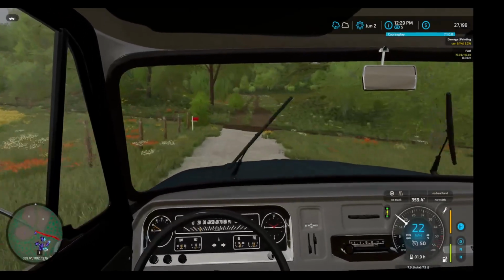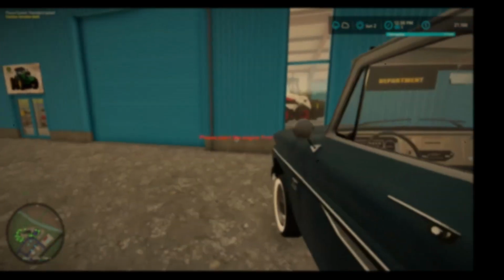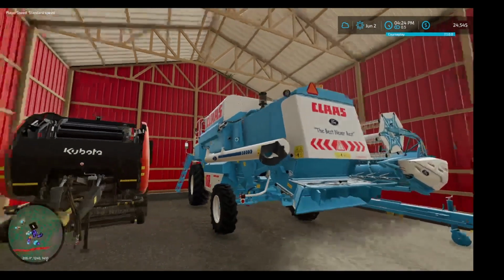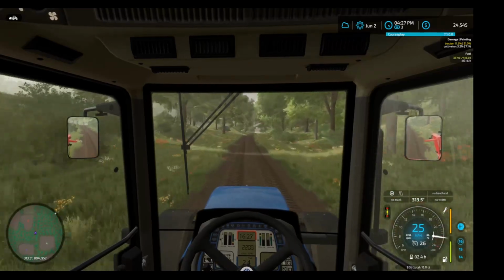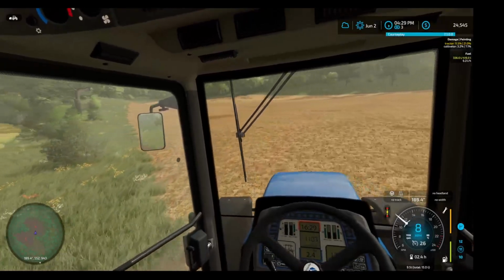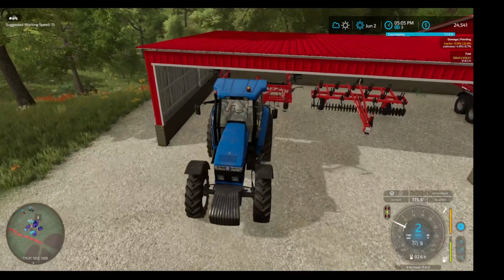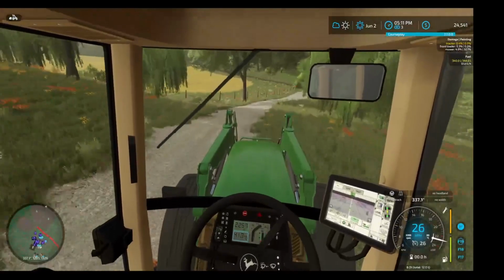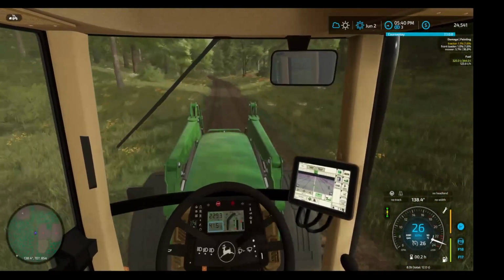Farming Simulator 22 Middlebough Ep16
Some Film Issues and a Reveal